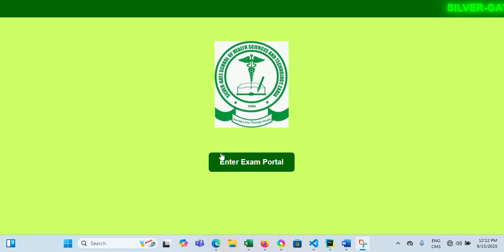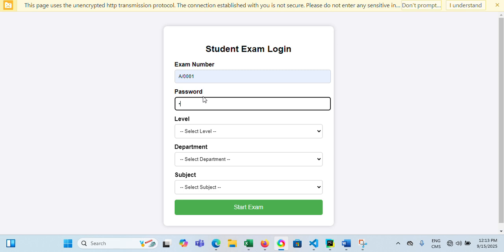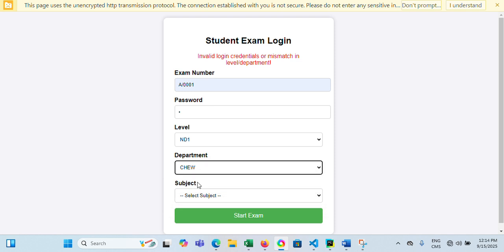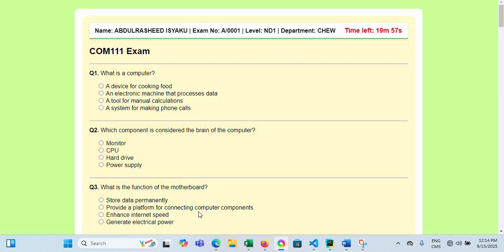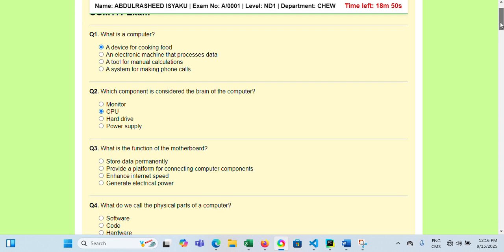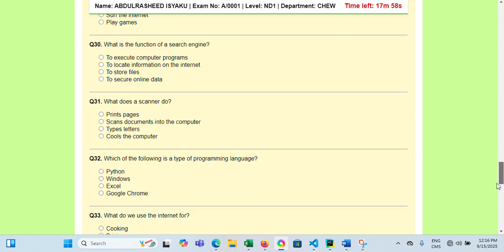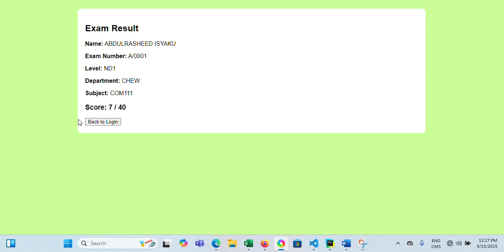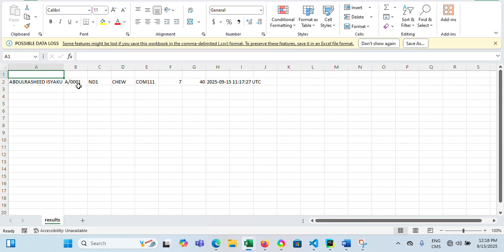"WAEC & NECO Go CBT! Now Schools Can Run Their Own Mock Exams — Even Without Internet!"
WAEC & NECO Go CBT! 💻
Are you a school owner, teacher, or student struggling to adapt to WAEC and NECO’s new Computer-Based Testing (CBT) system? Don’t worry — we’ve got you covered!

In this video, you’ll discover how schools can now conduct their own offline mock CBT exams — no internet required! 🌐🚫
We’ll show you the easiest and most reliable way to:
✅ Prepare your students for real WAEC & NECO CBT exams
✅ Run full mock exams offline with automatic scoring
✅ Simulate the official CBT environment right inside your school

💡 Perfect for schools in areas with poor or no internet connection!
Let’s make your students CBT-ready and stress-free before the next WAEC or NECO exam season.